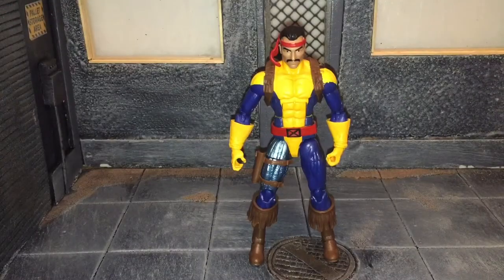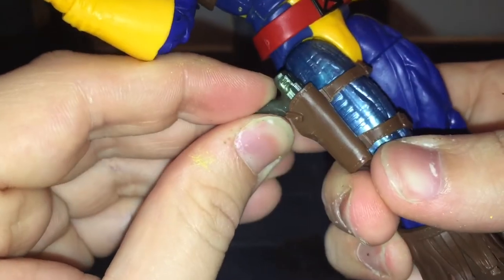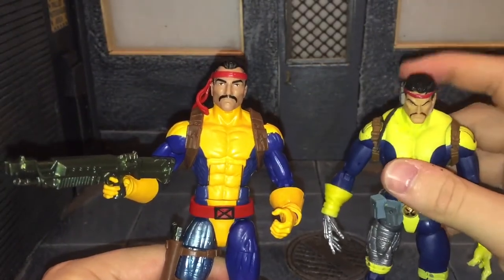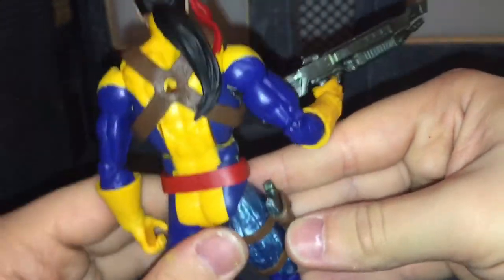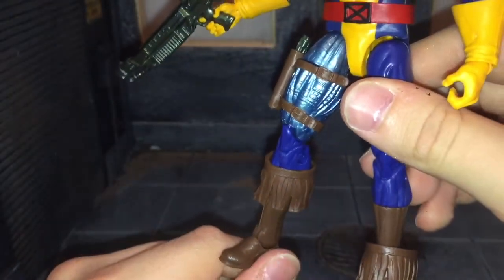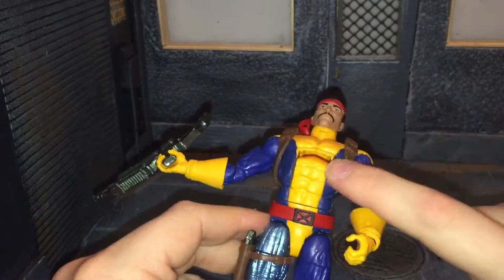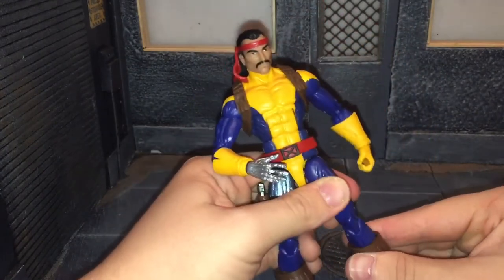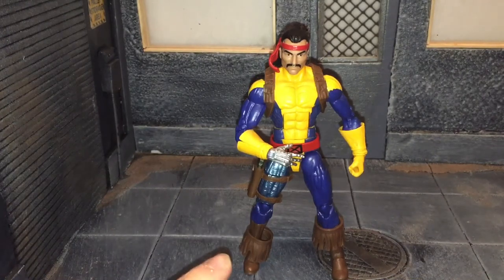Marvel Legends Forge Review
Today I’ll be doing a review on the Marvel Legends Forge figure!